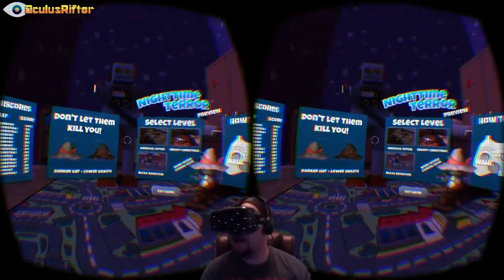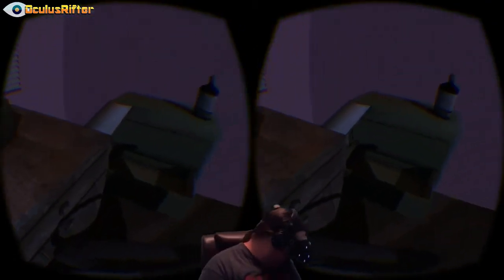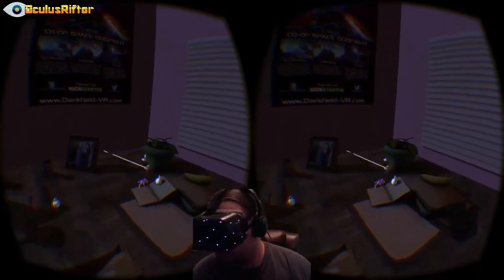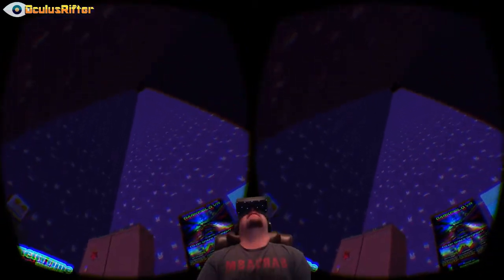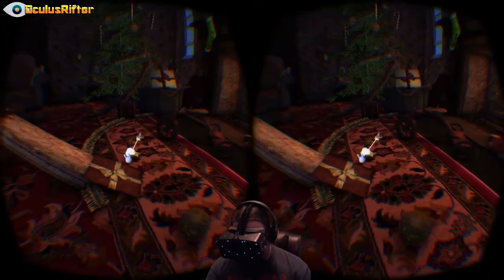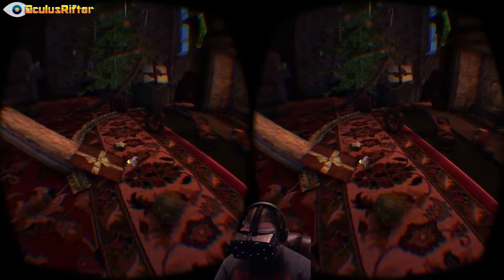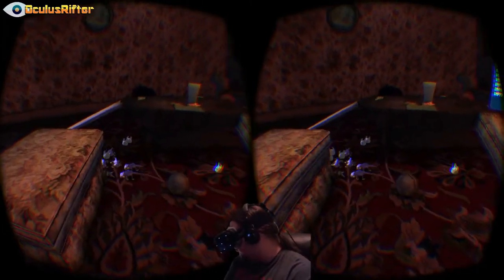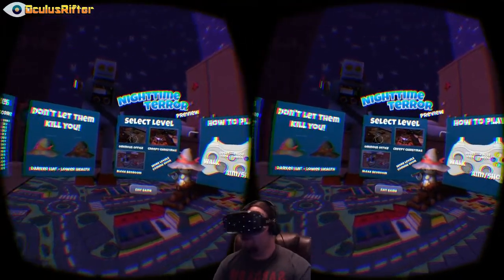Nighttime Terror - An Epic Top Down Shooter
Nighttime Terror is a top down shooter inside your childhood nightmares. Fight against your scary toys and compete with other players for the high score!